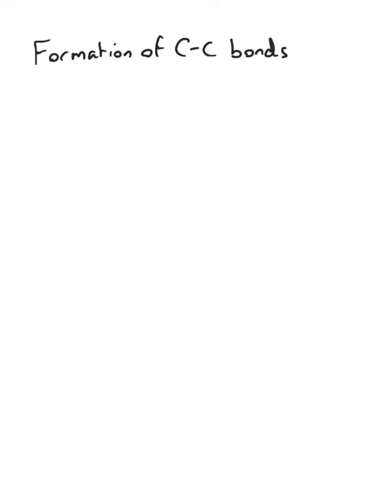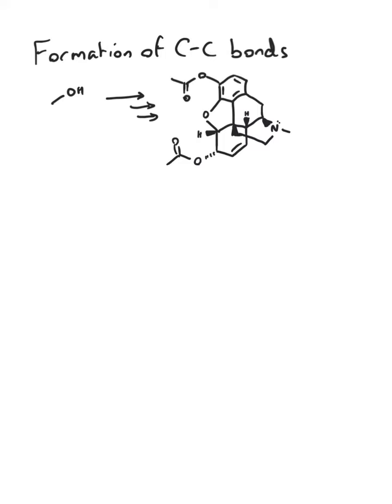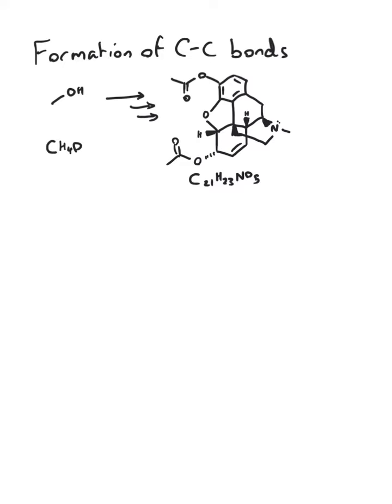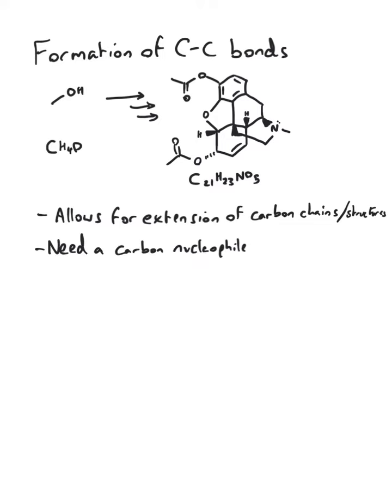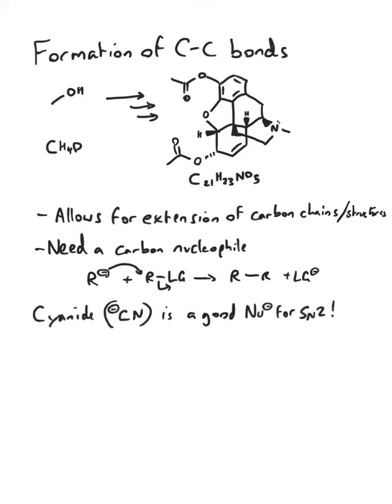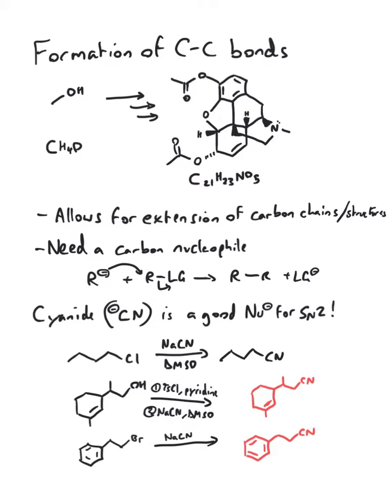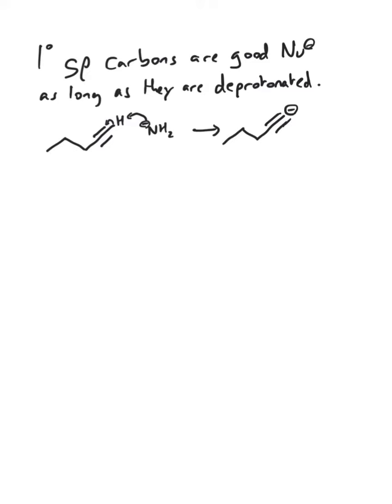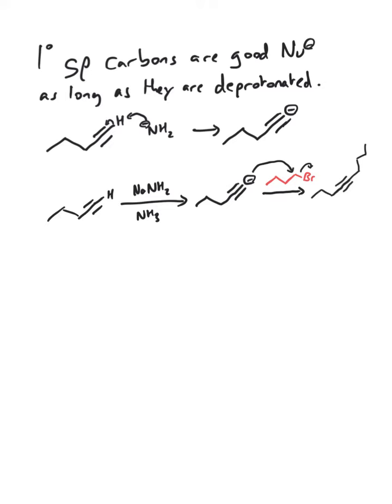Preparation of Carbon–Carbon Bonds | Cyanide & Acetylide Nucleophiles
In this video, we explore how to form new carbon–carbon (C–C) bonds in organic synthesis using substitution reactions. Building larger molecules from smaller ones is one of the most important goals of synthetic chemistry, and two key carbon nucleophiles—cyanide and acetylides—make this possible.

Topics Covered:
• Why forming carbon–carbon bonds is central to organic synthesis
• Using cyanide (CN⁻) as a nucleophile in SN2 reactions to extend carbon chains
• Example: alkyl halide + CN⁻ → nitrile product (chain extension by one carbon)
• Using deprotonated terminal alkynes (acetylides) as carbon nucleophiles
• Role of strong bases like NaNH₂ in generating acetylide anions
• How terminal alkynes can undergo sequential substitutions to add two groups
• Advantages and limitations of each method (extra nitrogen in nitriles, base sensitivity in alkynes)
• Practice problems to apply these concepts

Essential for understanding how chemists build complexity in molecules, both in industrial synthesis and exam problem-solving.

Great for:
• Organic chemistry students
• MCAT, DAT, and GRE prep
• Functional group transformations & substitution chemistry
• Learning synthetic strategies for chain extension